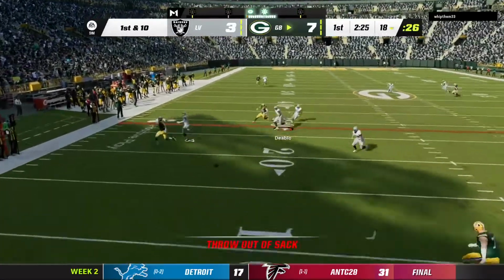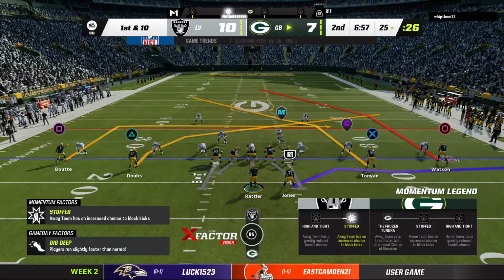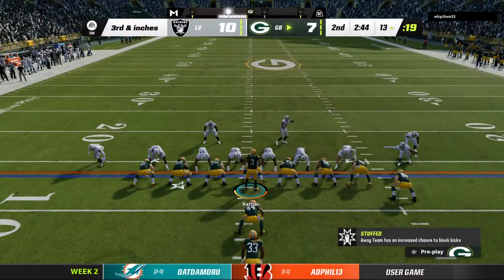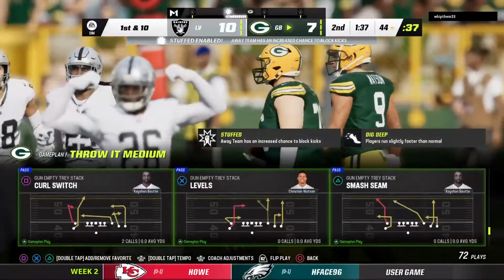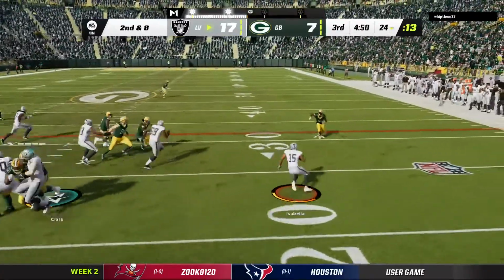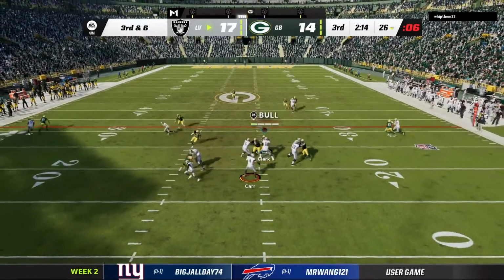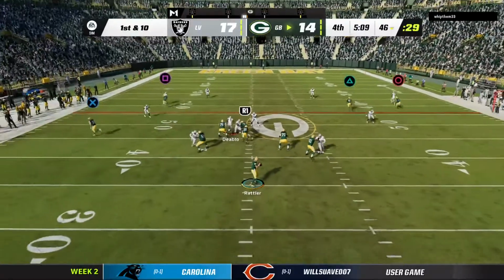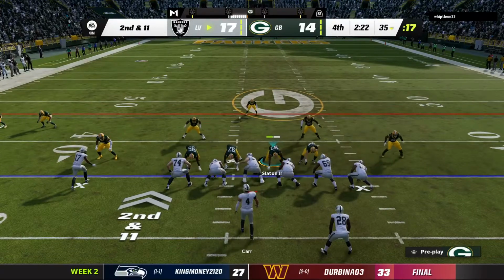Call of duty